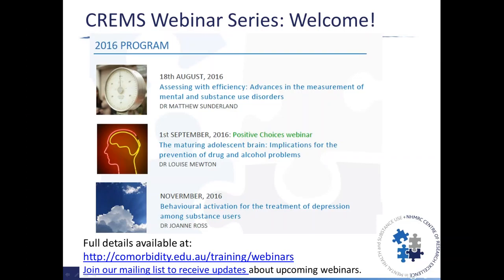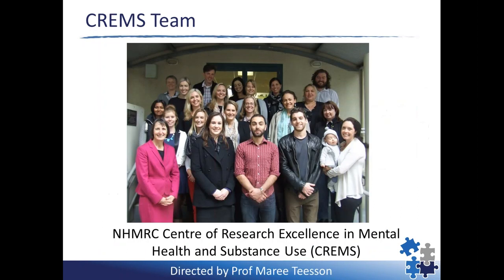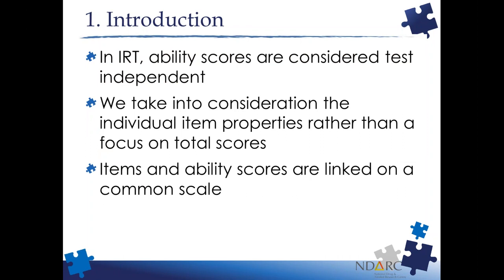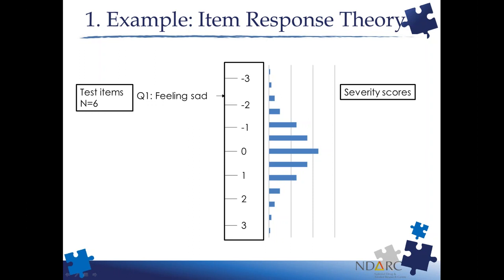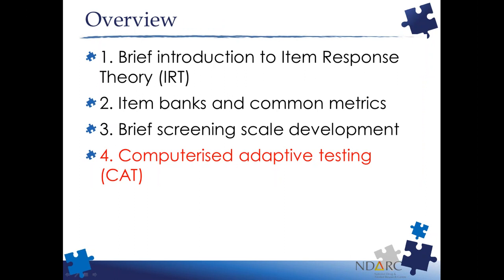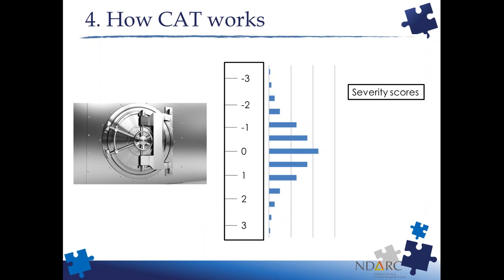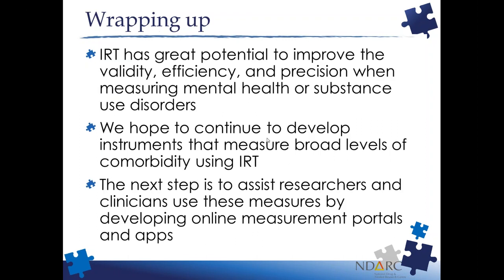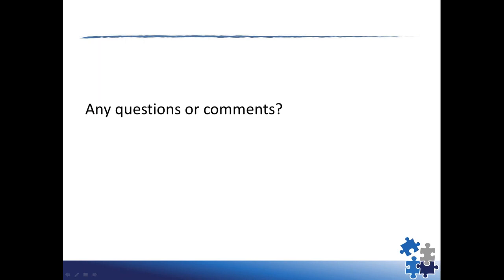Assessing with efficiency: advances in the measurement of mental and substance use disorders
Presenter: Dr Matthew Sunderland

Assessment in the field of mental health and substance use plays a critical role in clinical and research settings. Instruments that purport to measure mental and substance use disorders need to accurately represent how these disorders occur in nature (i.e. possess good validity), generate scores using as few items as possible (i.e. reduce respondent burden), and facilitate the communication of results in a standardised way (i.e. clinical utility). Recent advances in modern psychometrics, particularly item response theory and computerised testing have unlocked the possibility of creating tests that measure mental and substance use disorders in a more valid, highly efficient, and useful way. This webinar will summarise new approaches to the measurement of mental and substance use disorders, describe how tests can be developed and administered adaptively to maximise precision while minimising response burden, and discuss new ways that scores on different scales and screening instruments of mental and substance use disorders can be standardised using common metrics. It will be particularly relevant to researchers and service providers who regularly assess and monitor disorder severity using self-report scales.

This webinar will lead to:
- Learn about theories of measurement that describe mental and substance use disorders as broad dimensions
- Learn about new computerised adaptive approaches that assess a comprehensive range of psychopathology in a highly efficient way
- Learn about the latest developments in standardising assessments in mental health and substance use